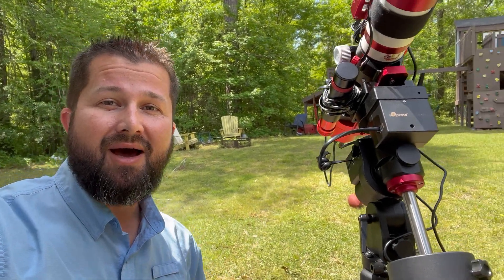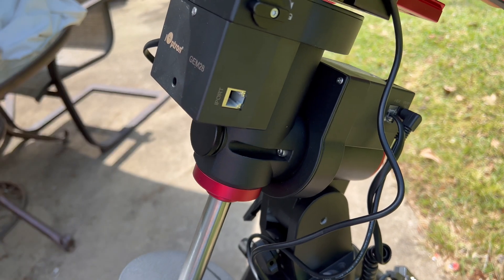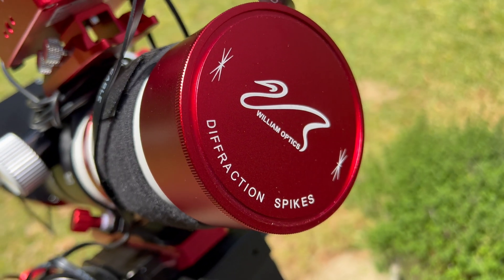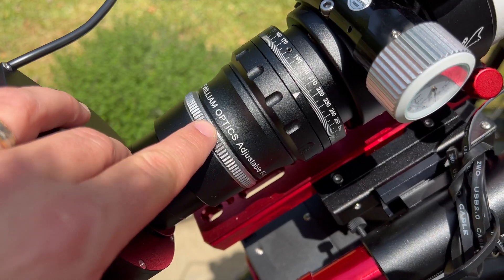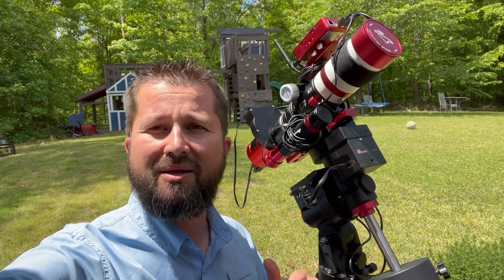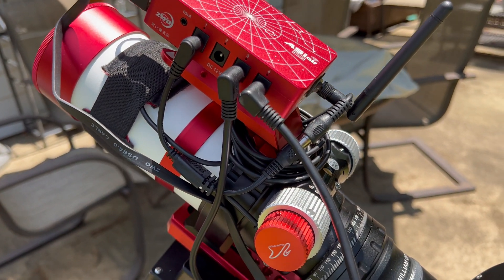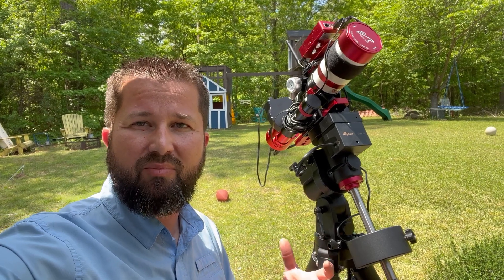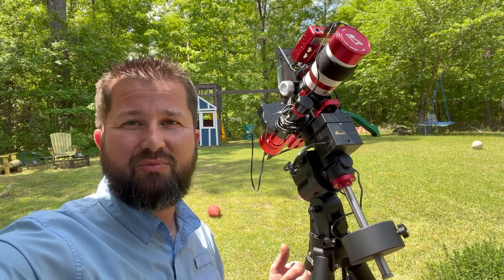The New Astrophotography Rig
This video is a brief show and tell about my brand new (easier to use) imaging setup for astrophotography.

TELESCOPES

ASTRONOMY CAMERAS

FILTERS